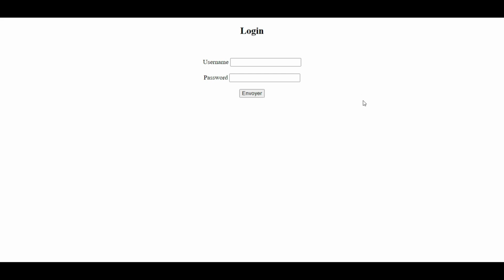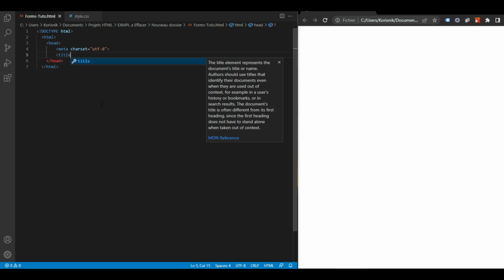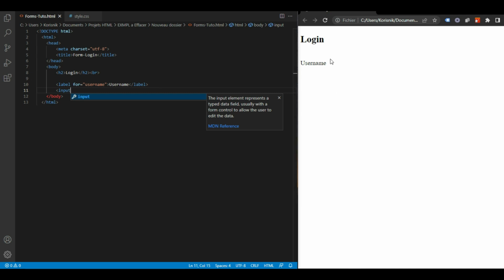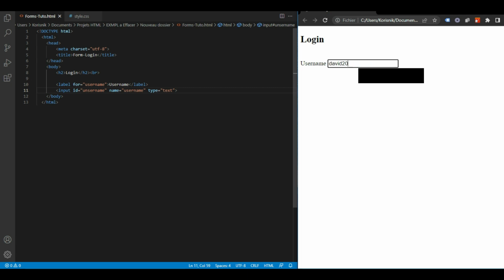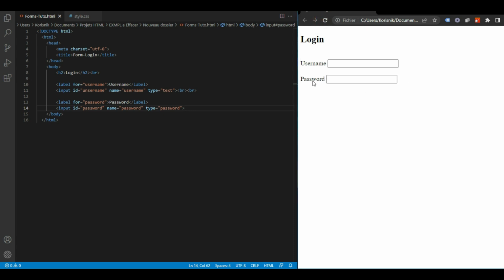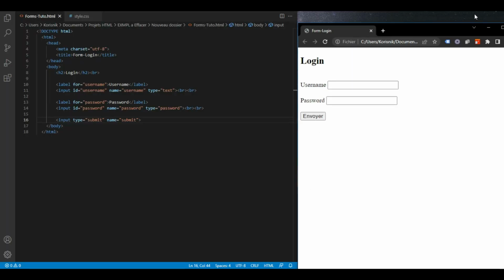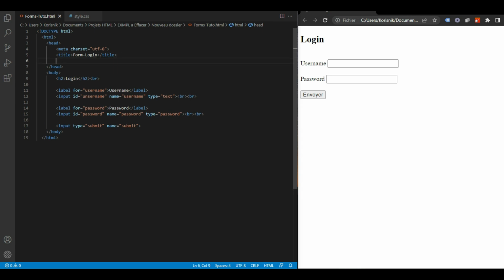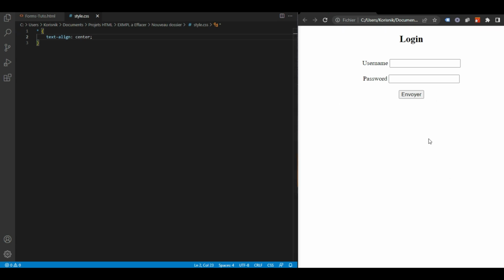HTML Form: Create a Login form (Username & Password)